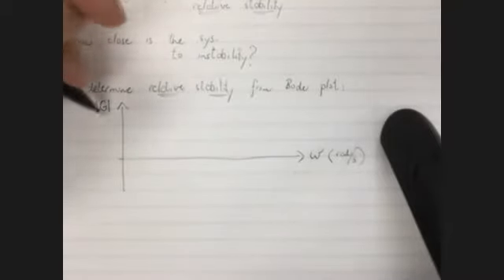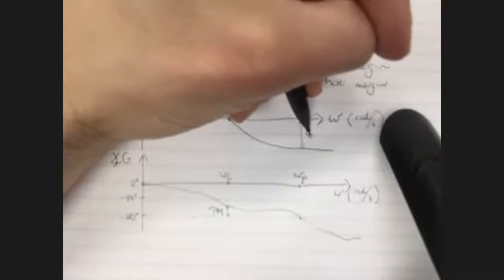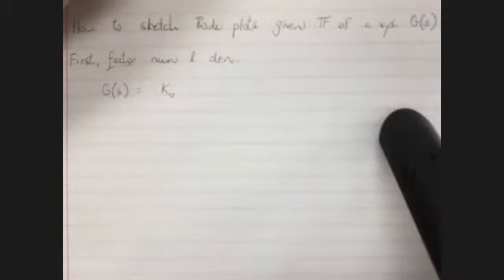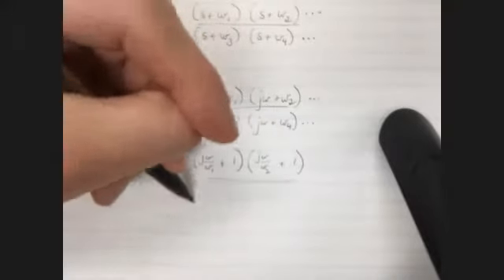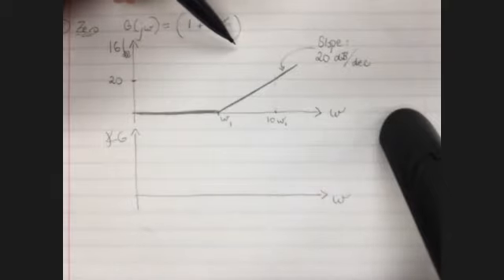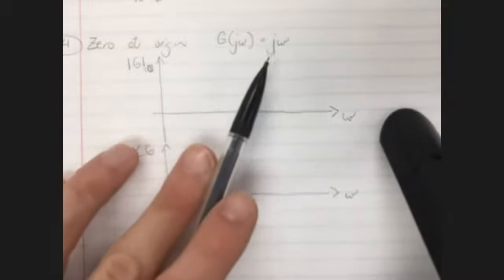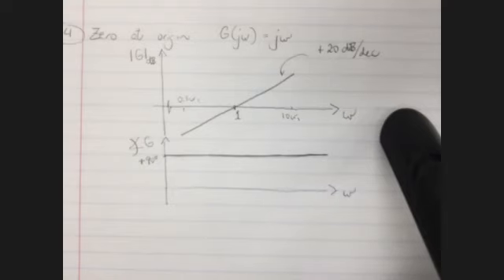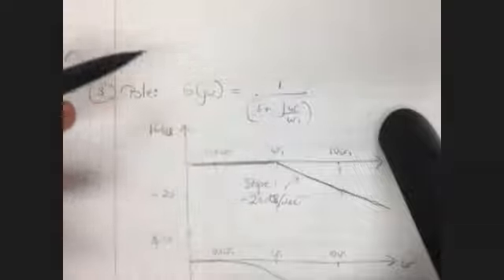Controls Apr 27